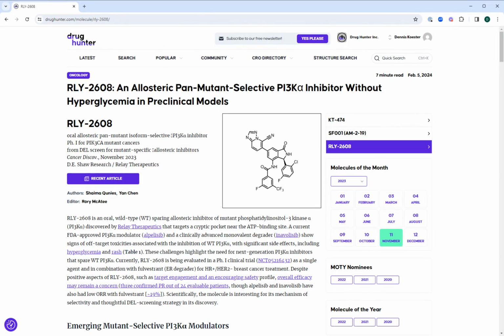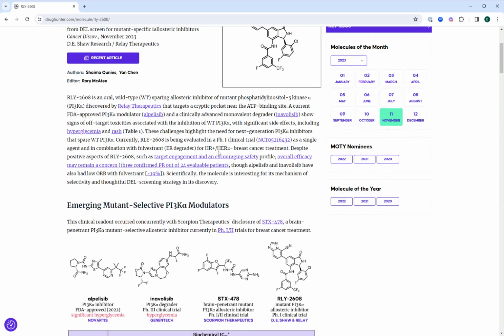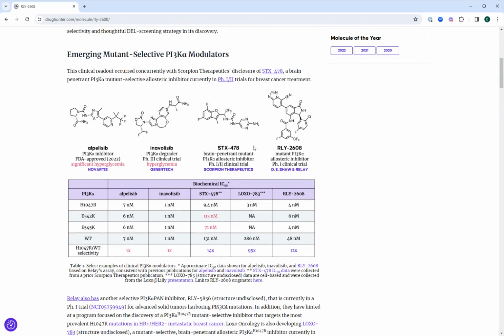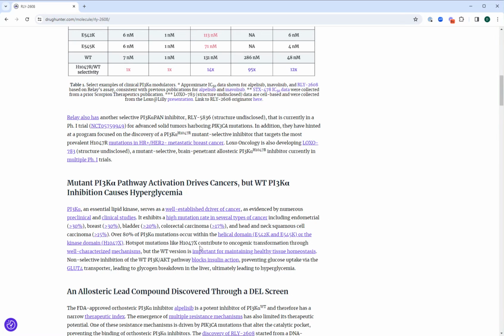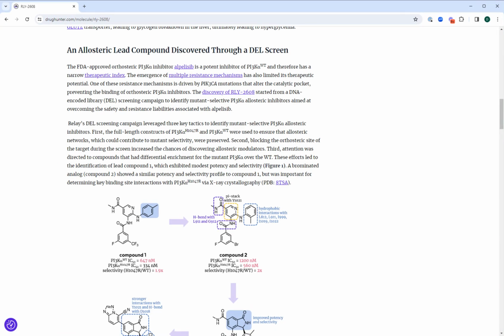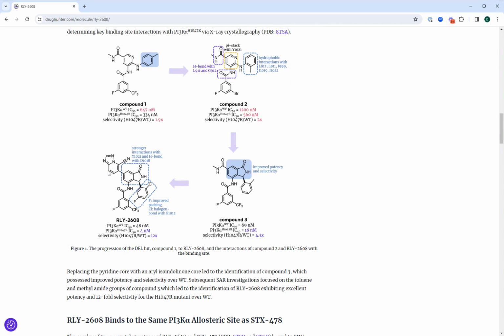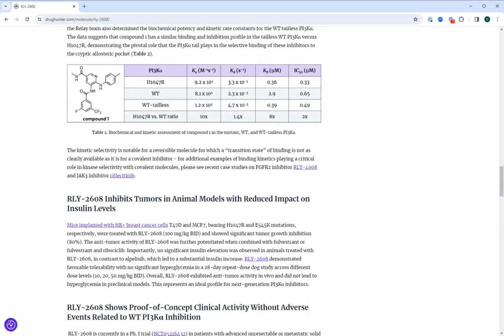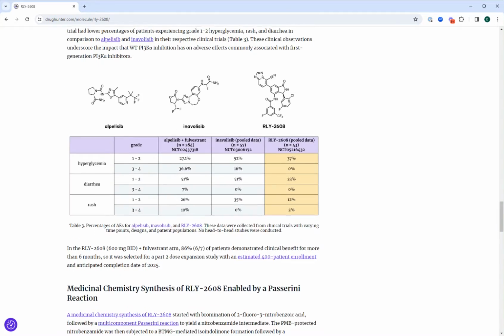Relay PI3K Case Study Sneak Peek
Host Dennis C. Koester, Ph.D. provides a walk-through of one of our popular case studies RLY-2608: An Allosteric Pan-Mutant-Selective PI3Kα Inhibitor Without Hyperglycemia in Preclinical Models.

Not at one of the 150+ institutions with full Drug Hunter access? Learn how Drug Hunter helps you solve your greatest R&D challenges and request access